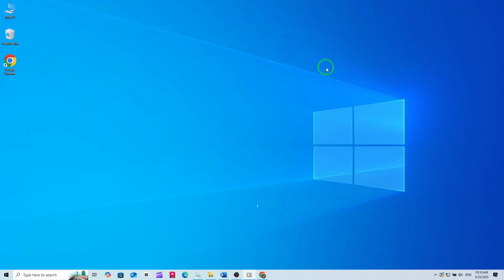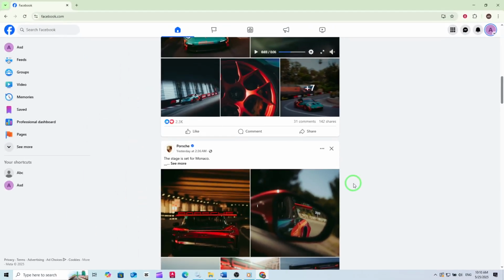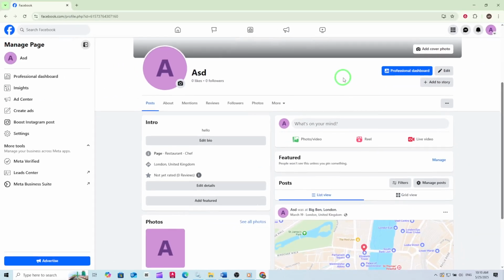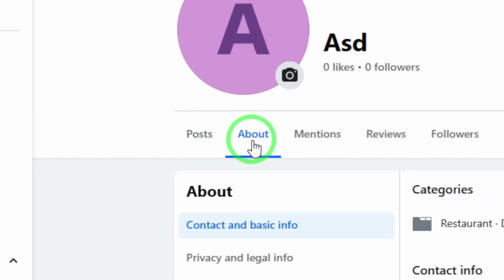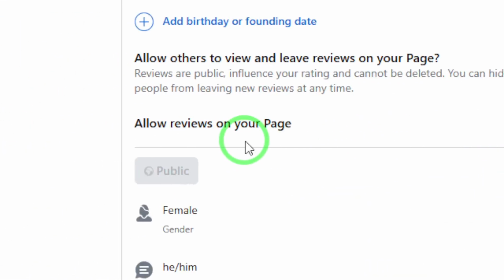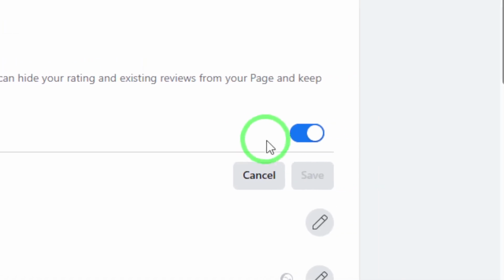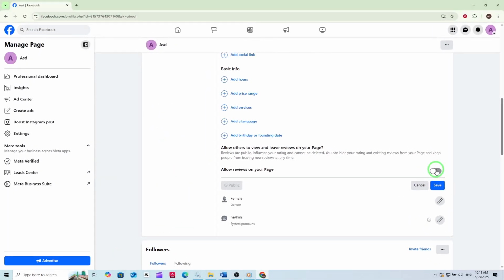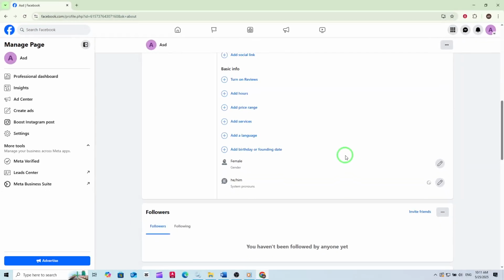How To Prevent Reviews On Your Page On Facebook On PC (New Update)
Learn how to prevent reviews on your Facebook page on PC with the latest Facebook update. This step-by-step video will show you exactly how to disable reviews from your browser so you can control what visitors see on your page.

Follow these steps to turn off reviews on your Facebook page:

1. Open Facebook from your browser

2. Click on your profile photo at the top right corner

3. Enter to the page, click on About

4. Next to Rate, click on edit icon

5. Disable Allow reviews on your page

6. Click Save

This guide will help you manage your page settings and keep your Facebook page looking exactly how you want.-
Timeline:
00:00 Start
00:12 How to do it
01:05 End